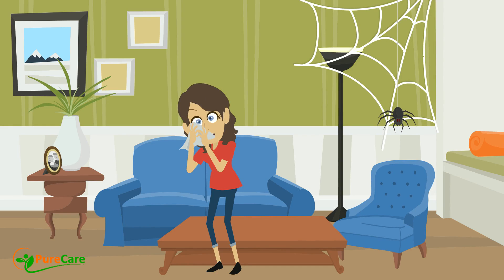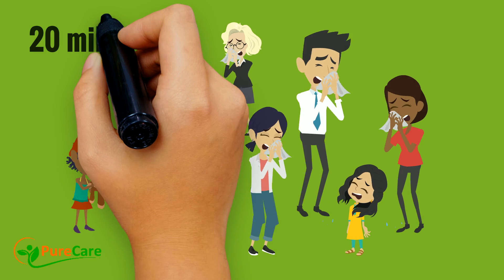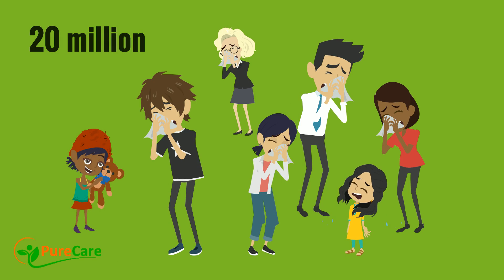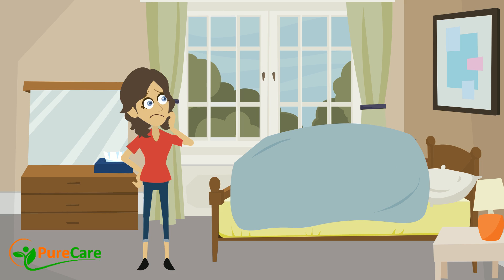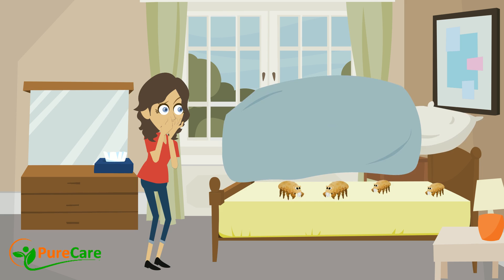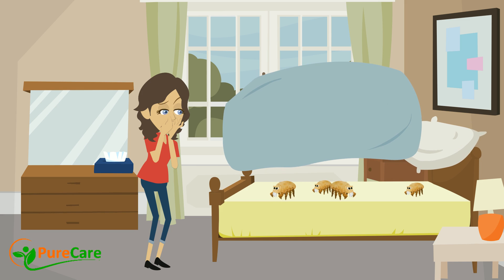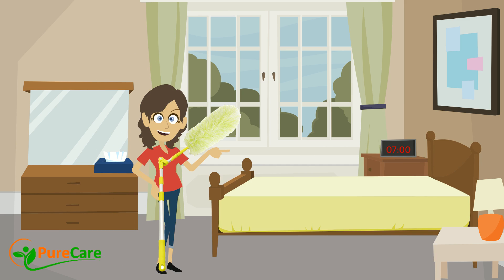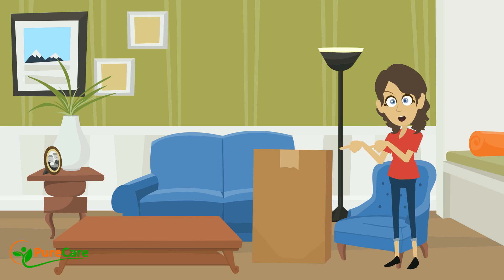How Dust Causes Allergies and How to Prevent It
For allergy sufferers, cleaning house, especially dusting, is more than just a laborious task. It’s a continuous battle. Dealing with dust and dust mites is crucial because for approximately 20 million Americans, they cause severe allergies. If you’re one of these individuals you’ve experienced the symptoms and the constant feeling that you have a cold. While medication can help, most come with health risks. On the other hand, by regularly cleaning your home you can help keep dust allergens away.